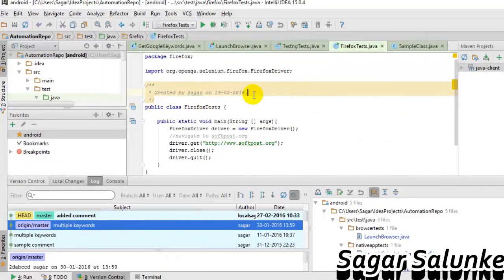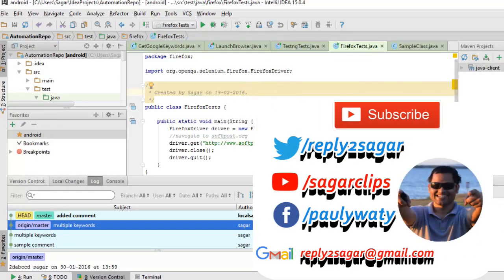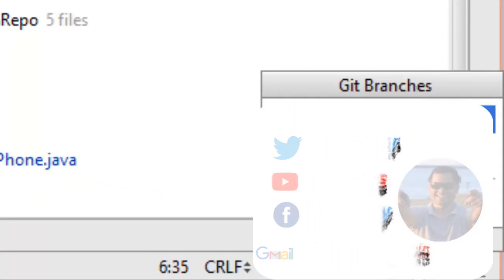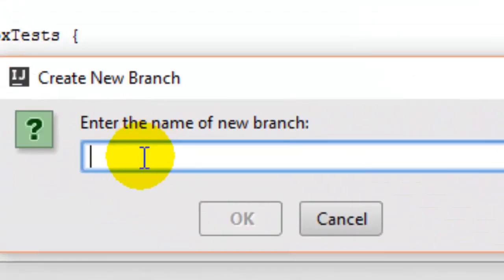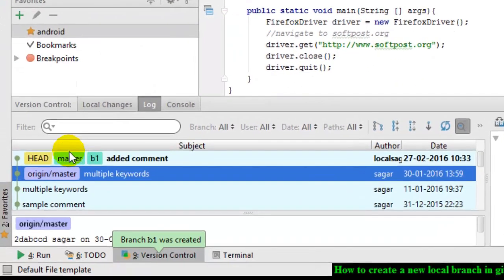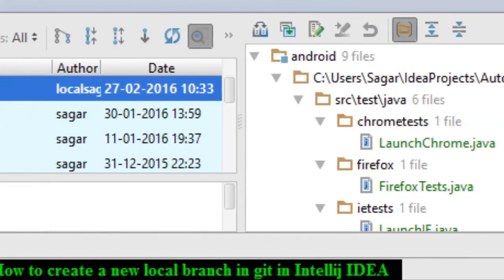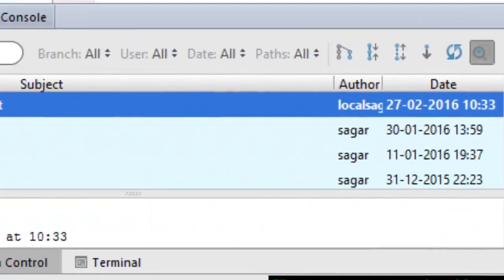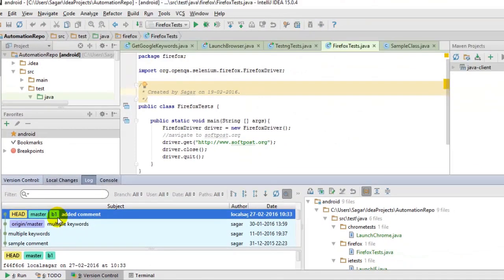How to create a new local branch in git in Intellij IDEA | Checkout new branch off master